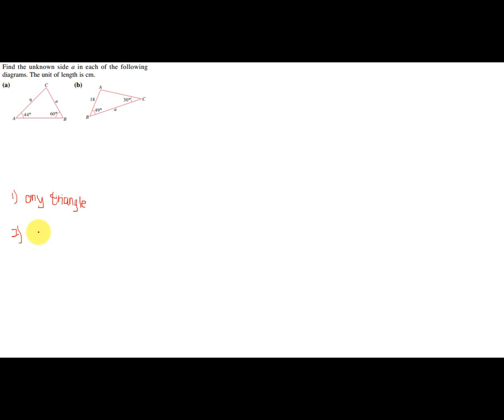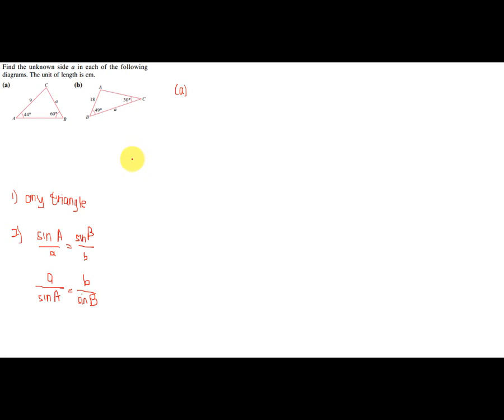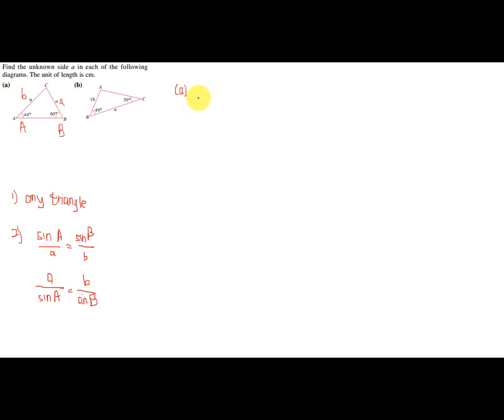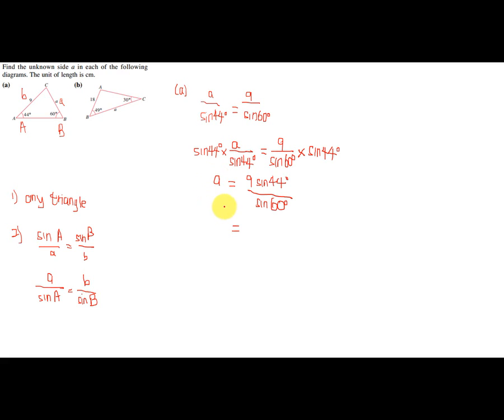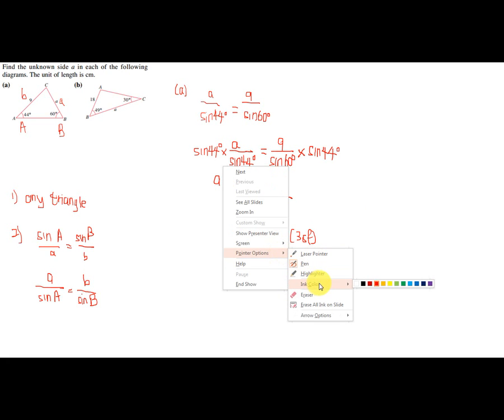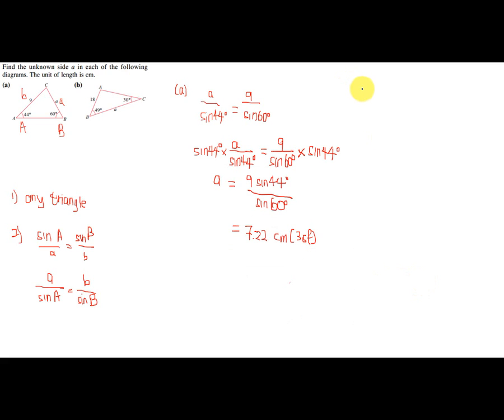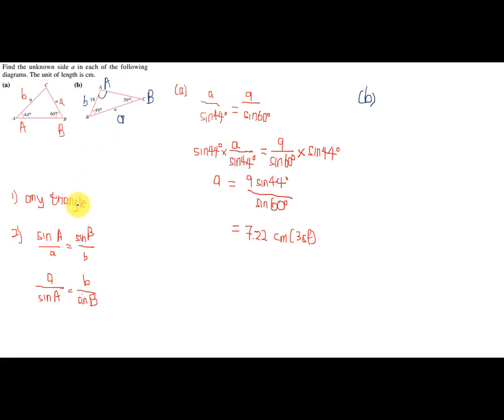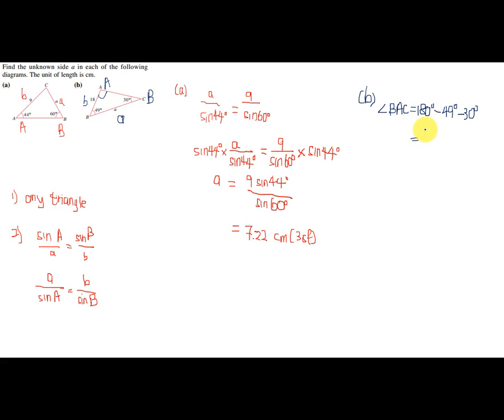04 trigo sine rule find length